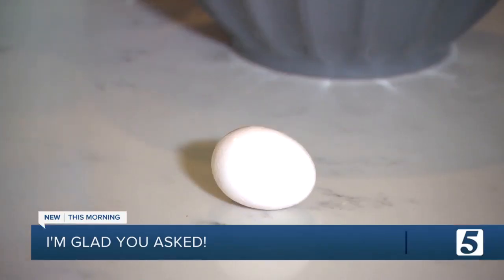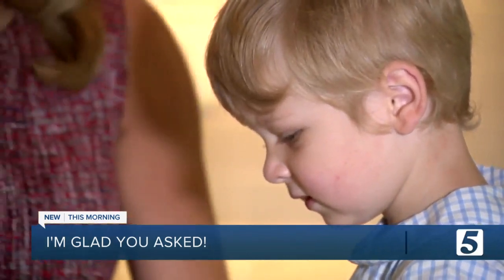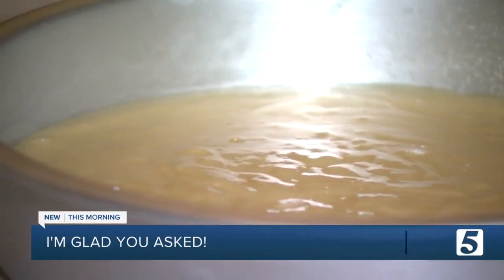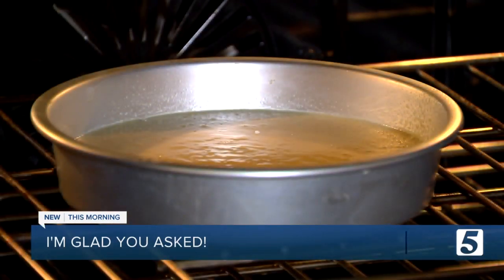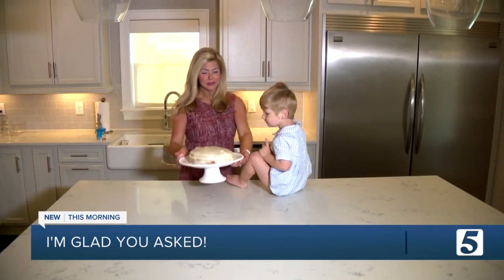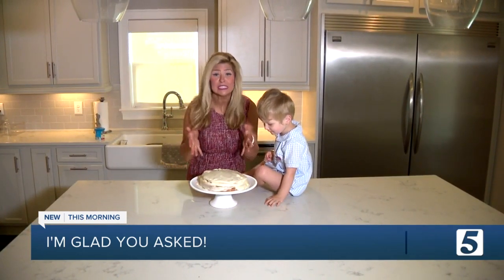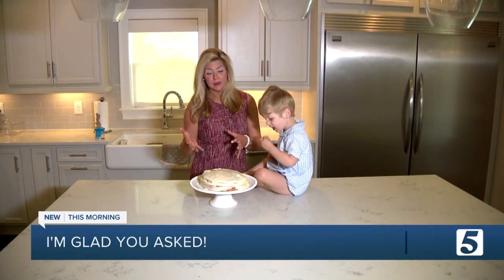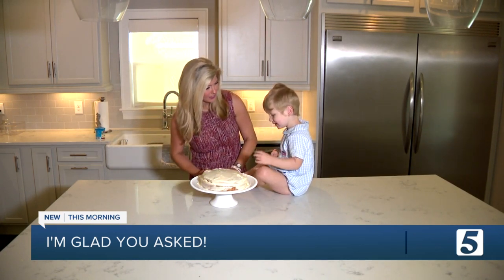October 17, 2020 - I'm Glad You Ask: Watch vs Warning